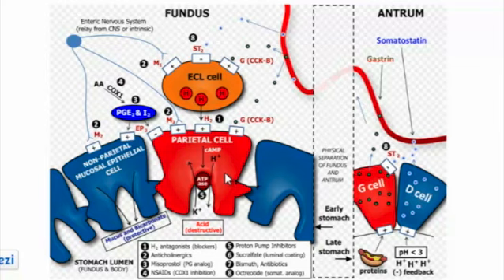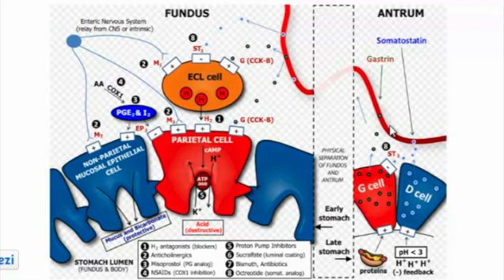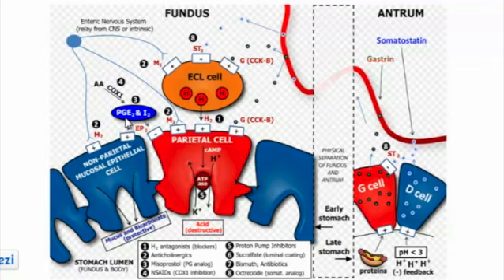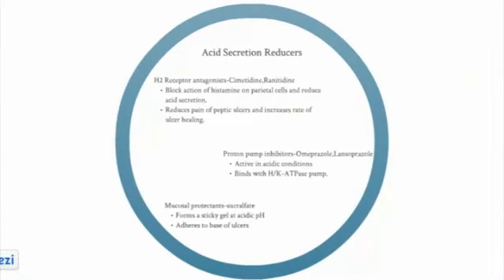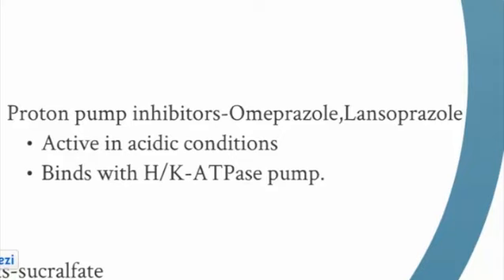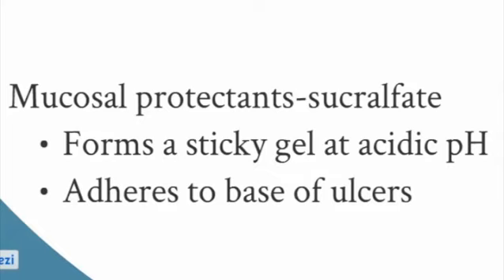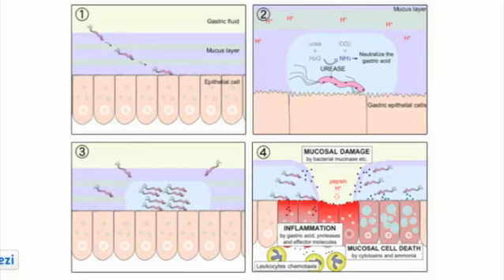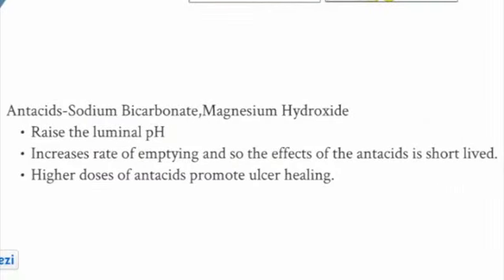Pharmacology - peptic ulcer disease